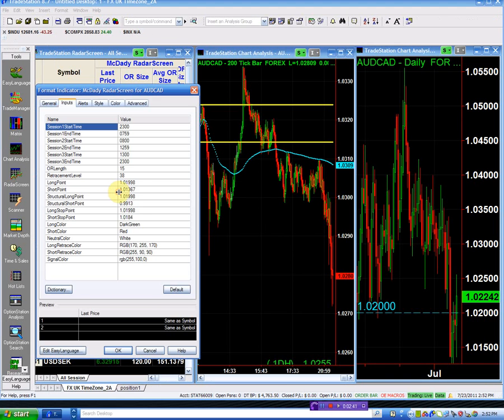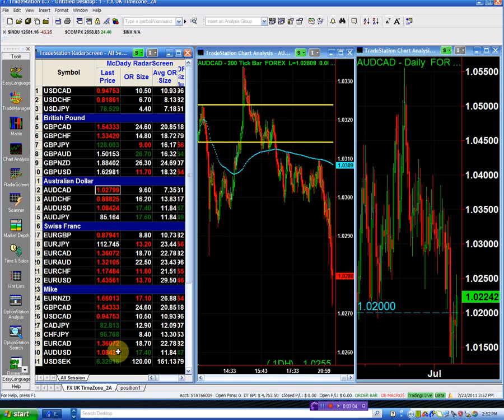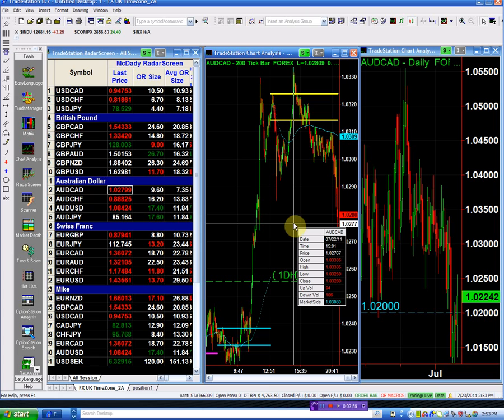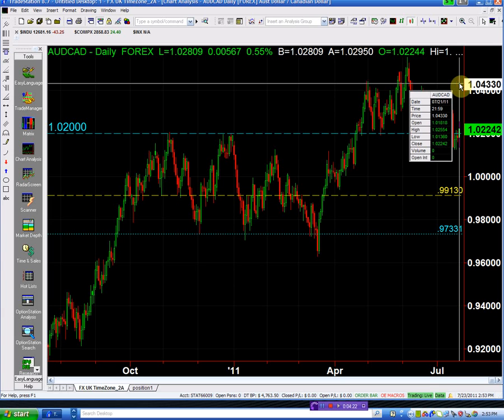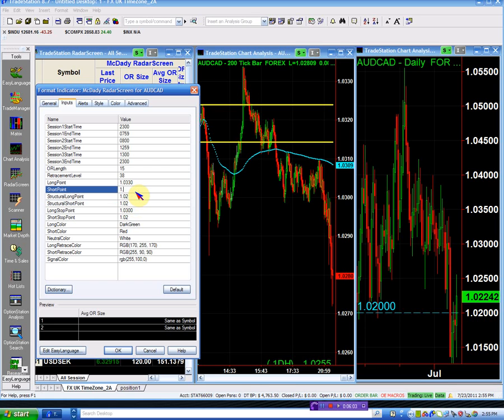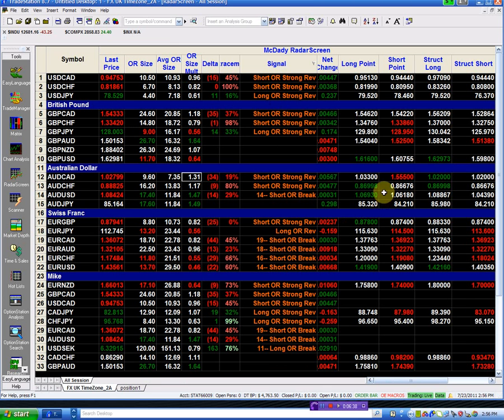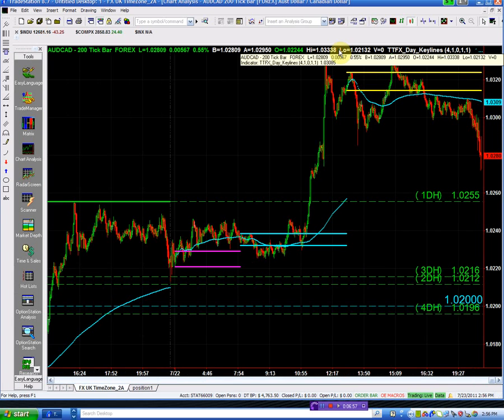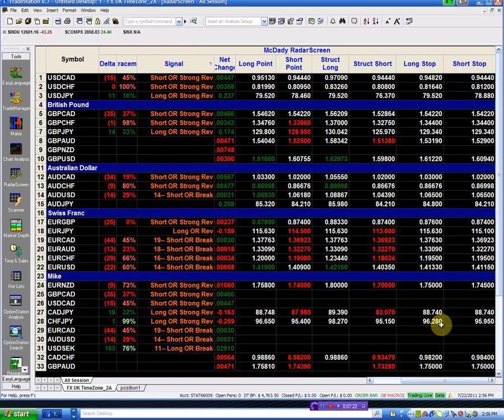AUDCAD_07_23_11.flv